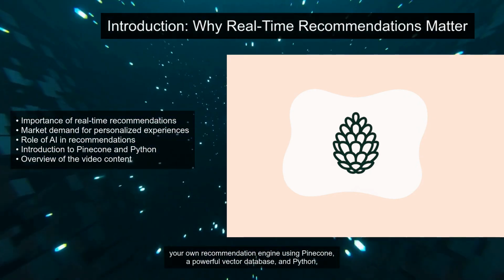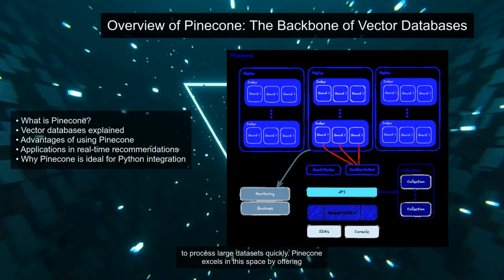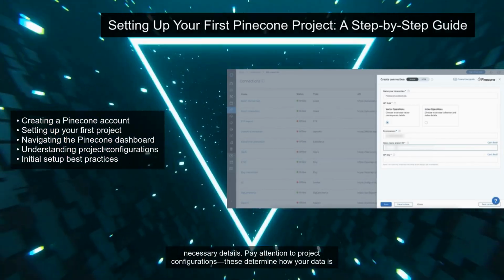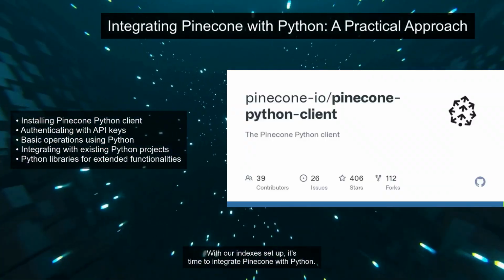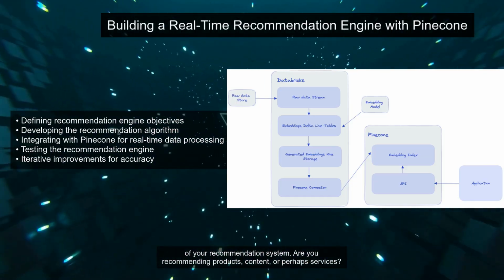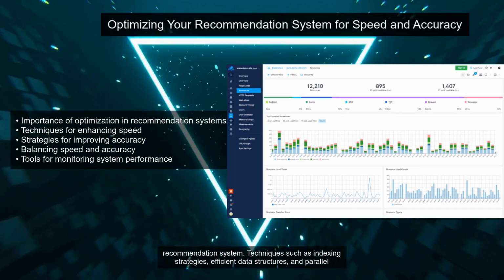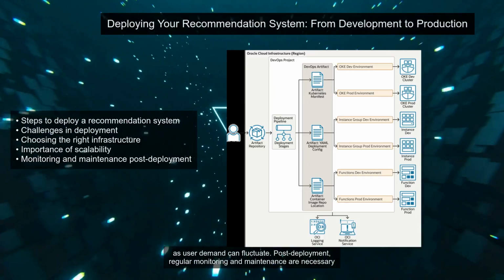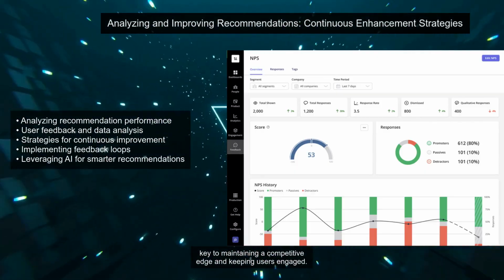Pinecone Explained Real-Time Recommendations with Python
🤖 Want to unlock the power of real-time AI recommendations? ⚡ Dive into the world of Pinecone and Python! 🚀 Discover how AI is transforming personalized experiences and why Pinecone is the backbone you need for cutting-edge vector databases. In this video, you'll master the tools to build scalable, real-time recommendation systems with Pinecone and Python. 🎯 What You'll Learn in This Video: 🔥 Why real-time recommendations are essential for personalization 🛠️ How Pinecone powers vector databases and real-time applications 📌 Step-by-step guide to setting up your first Pinecone project ✨ Techniques for creating and managing indexes in Pinecone ⚡ Practical integration of Pinecone with Python projects 🚀 Building and optimizing a real-time recommendation engine 🔍 Essential deployment strategies for production-ready systems 📌 Continuous enhancement strategies for smarter recommendations 🧠 Perfect for AI enthusiasts and tech innovators eager to enhance their workflows and stay ahead in the AI-driven market. 🌐 Other Related Videos on Our Channel: - NextGen AI Explorer - AI ENgineering 🌍 Follow Us for More AI & Tech Content: - YouTube - Twitter 🔔 Never Miss an Update!

   Engineering